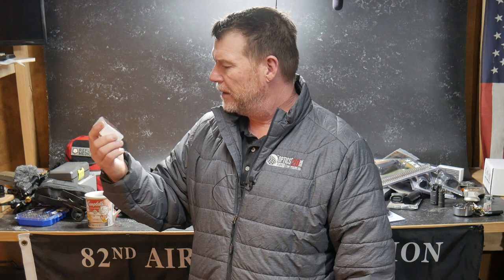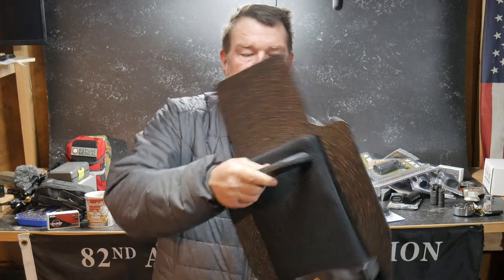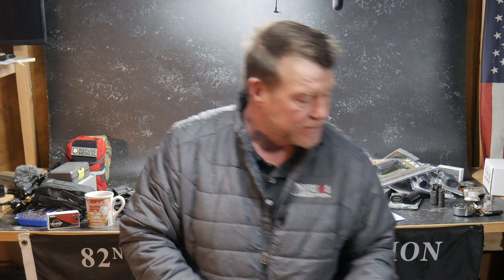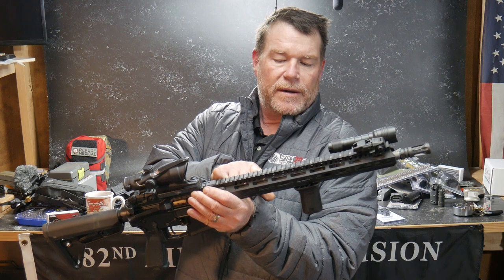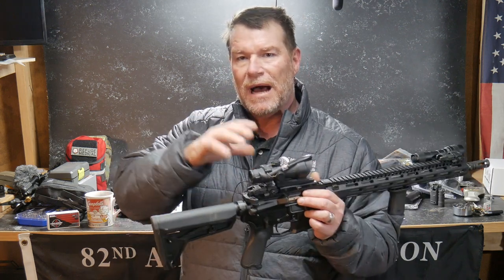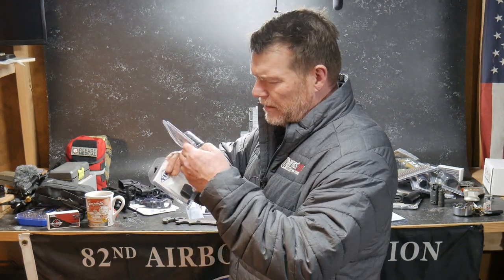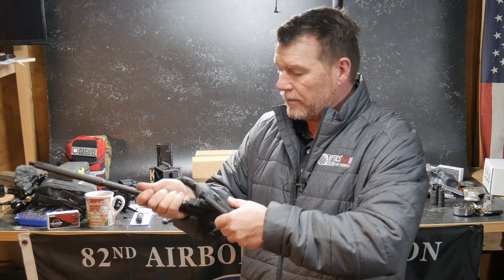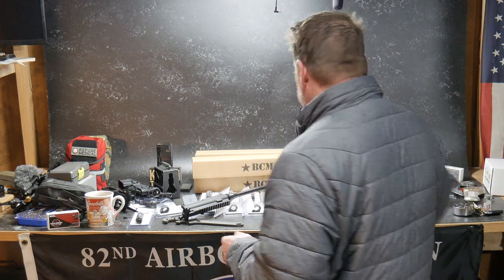Mid Level Build Project Started!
I love putting these things together!  Beyond building the Gucci style rifles with all the greatest parts, we go back to the basics and fulfill the need for the mid level lineup .  Several years in the making, here is a brief summary of the parts that will be used to realize a great dependable rifle.